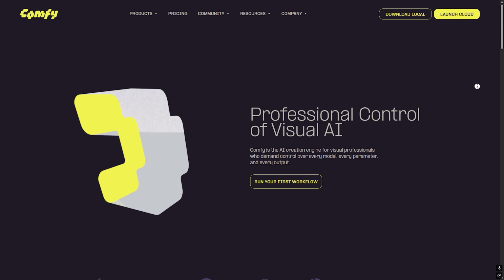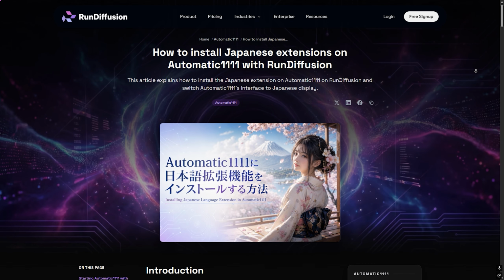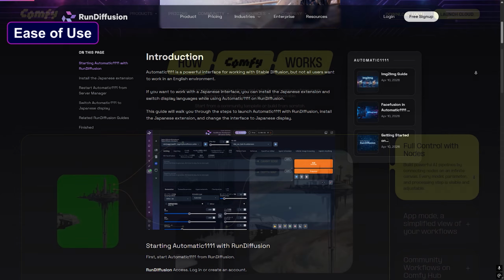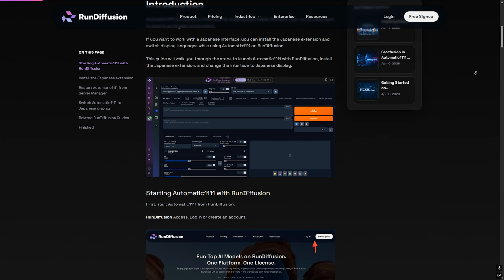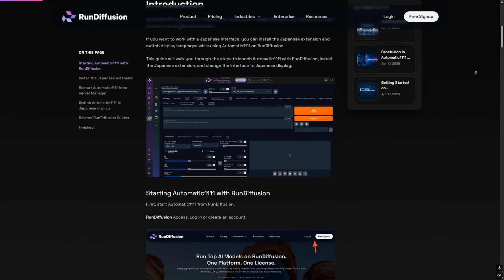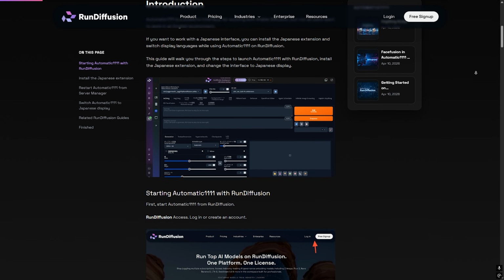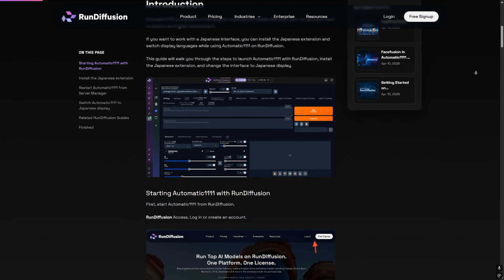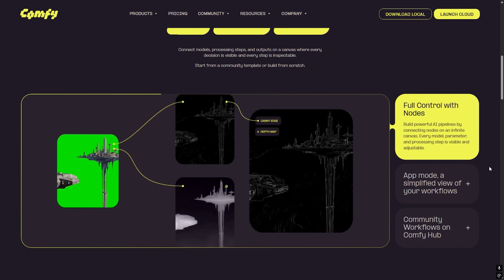Automatic1111 vs ComfyUI | Which Is Better?